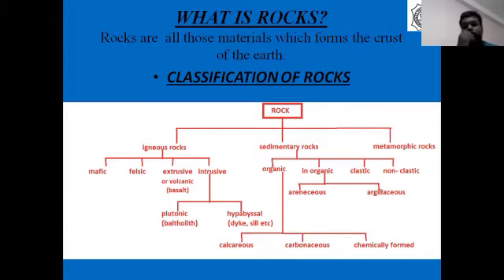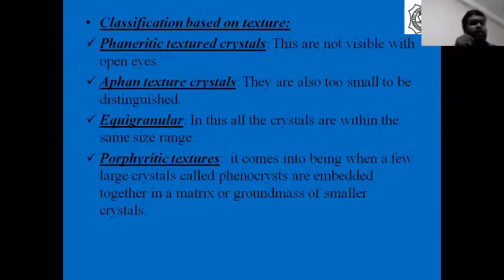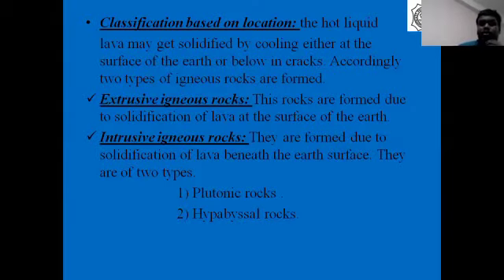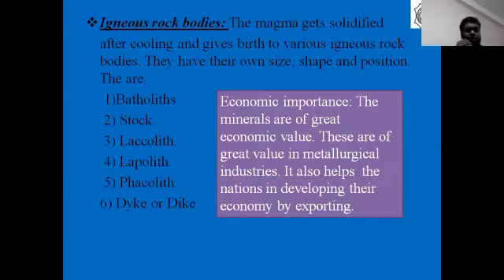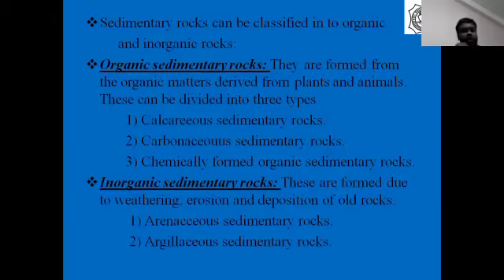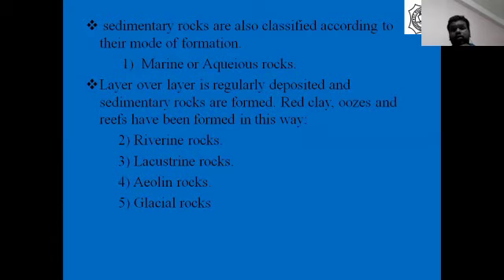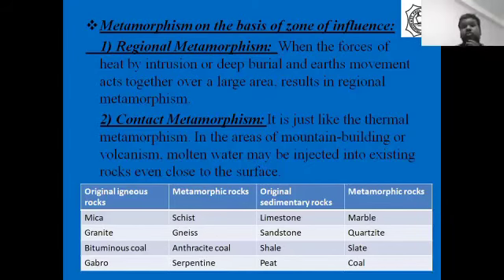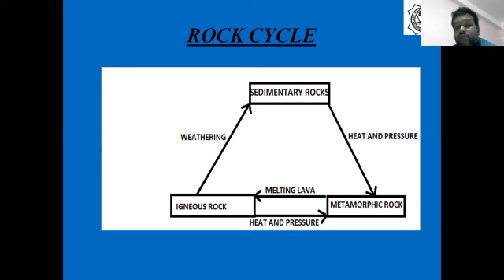Class Xi Geography chapter Rocks